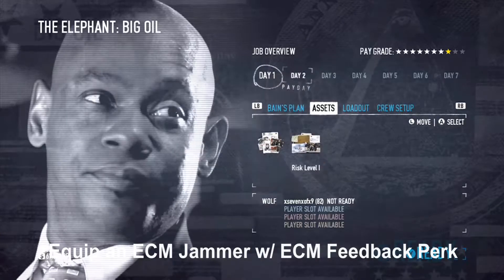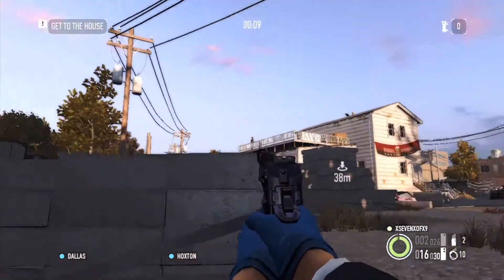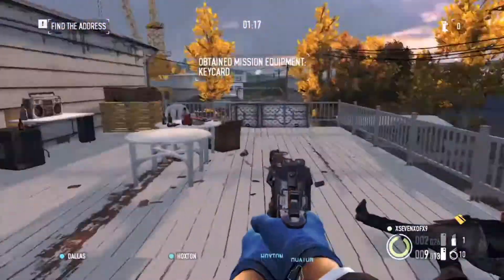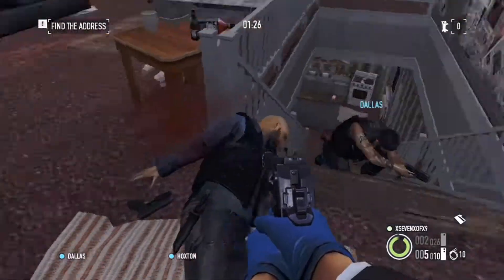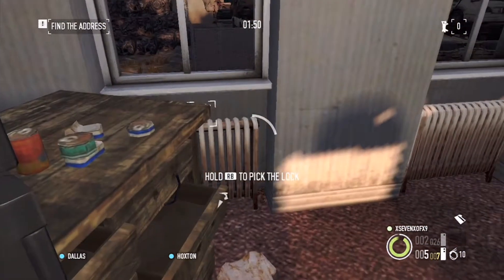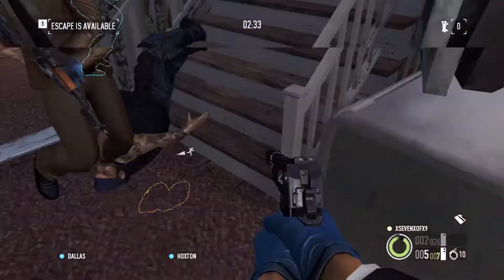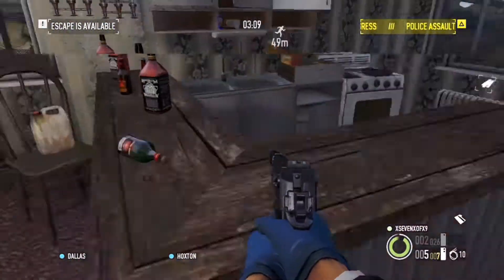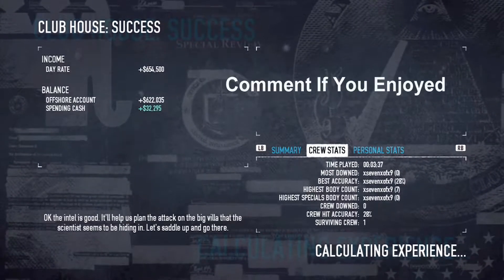Payday 2 - Big Oil Day 1 All Intel Easy Solo Fast Xbox 360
This is a quick way to get all the intel on Day 1 of Big Oil. I use the ECM Jammer and the ECM Feedback perk. Doing this you can get in and out quickly.